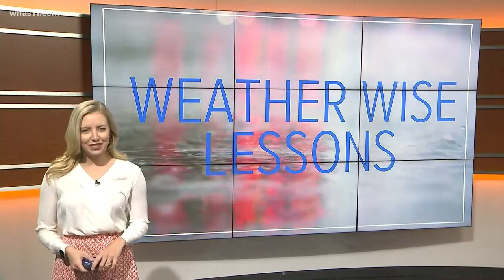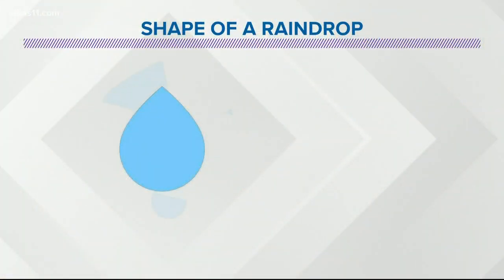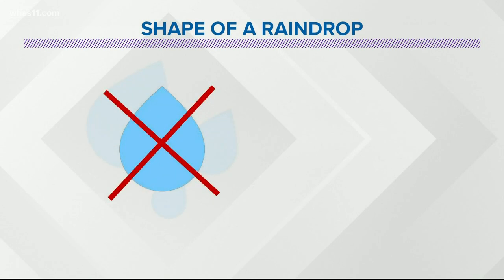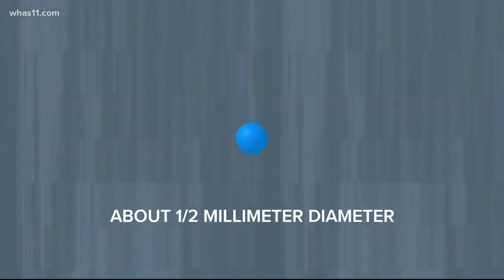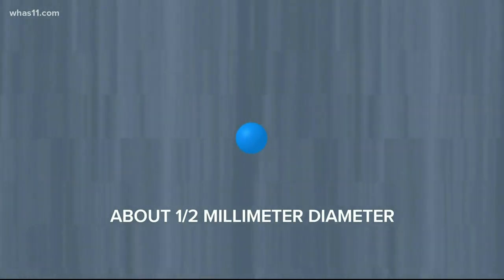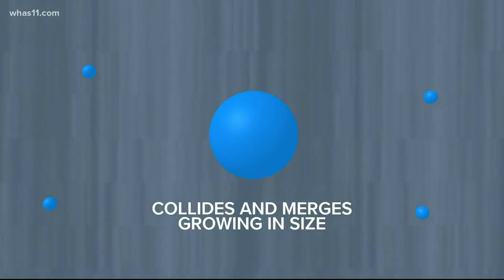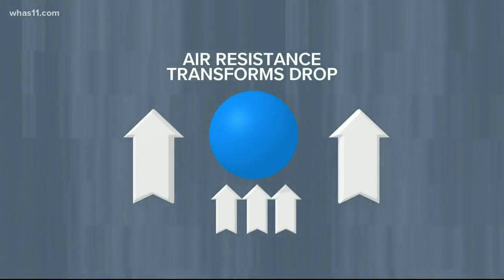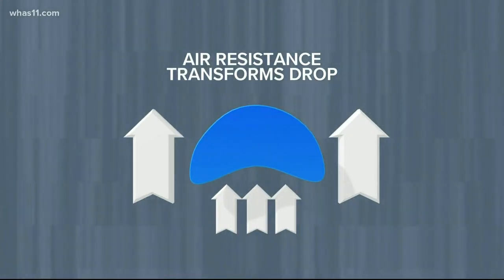How do raindrops get their shape? | Weather Wise Lessons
When raindrops initially form, they're spherical and very small with a diameter as little as half a millimeter.